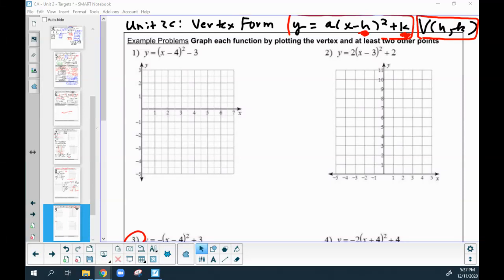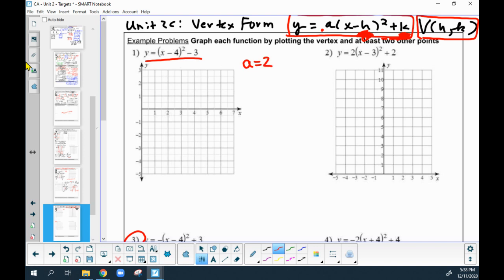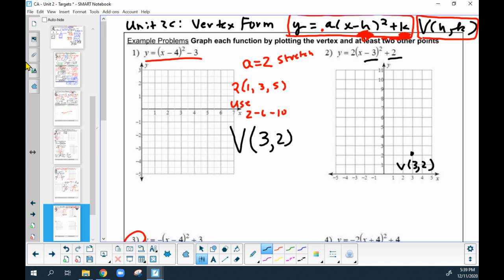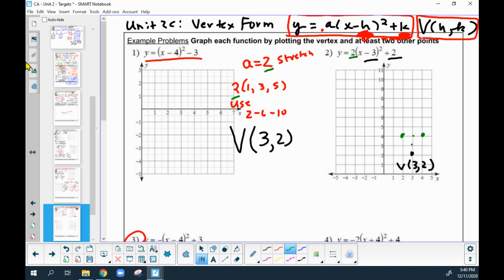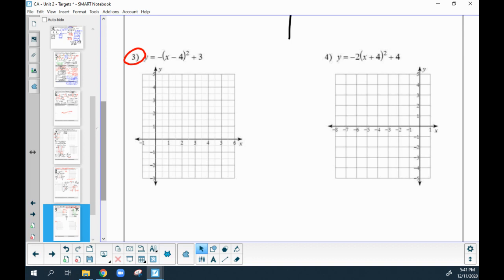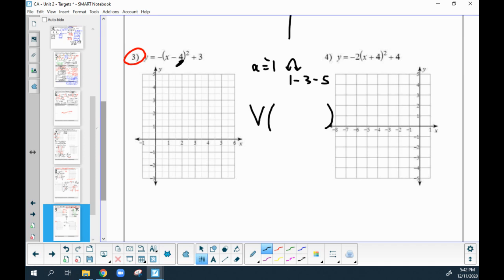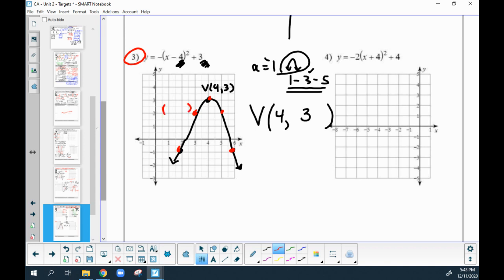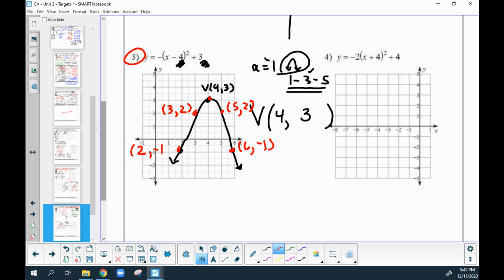Graphing Quadratics with Vertex Form